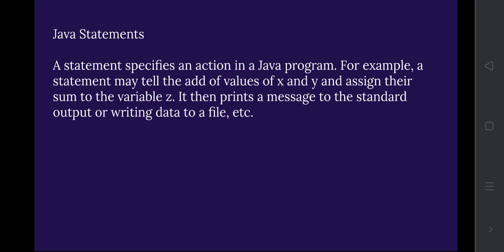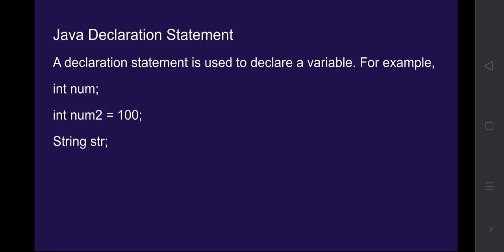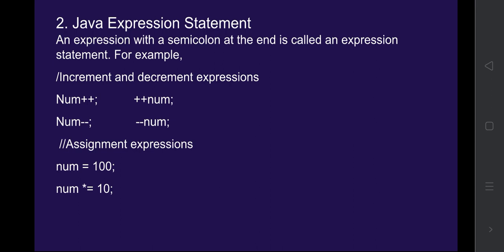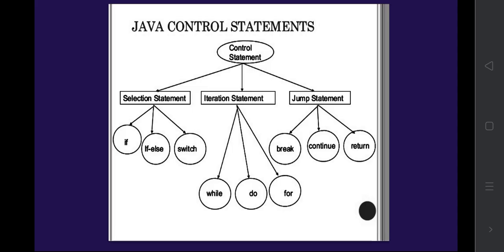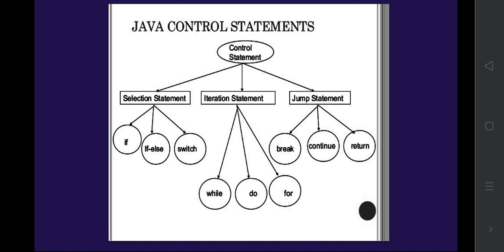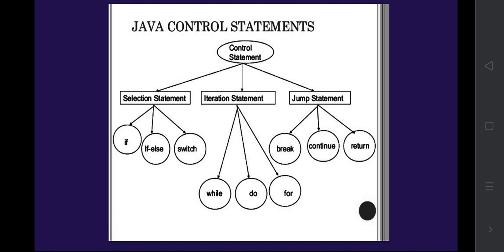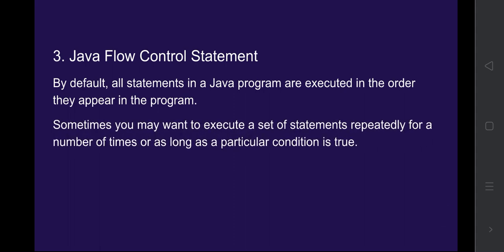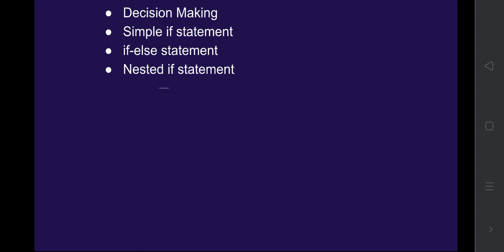Statements in Java